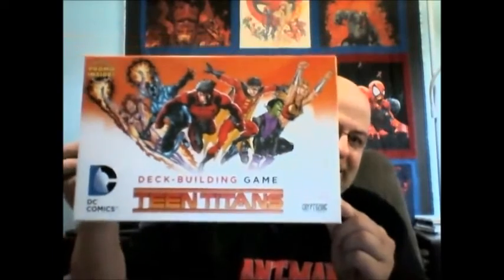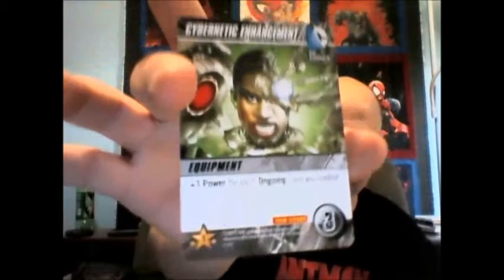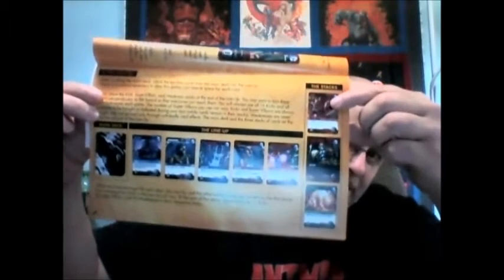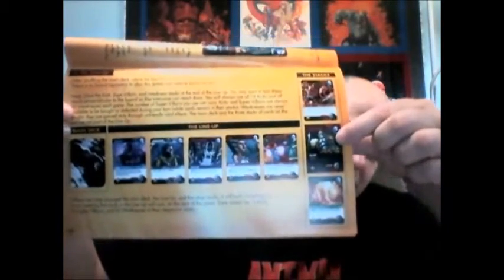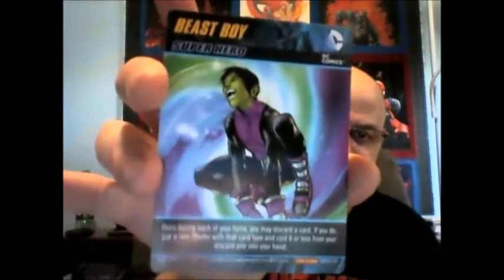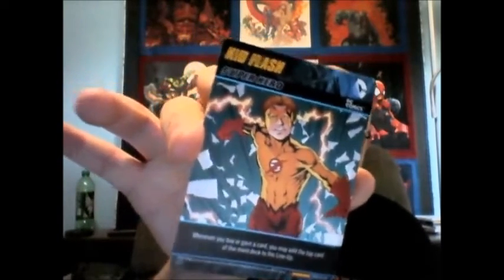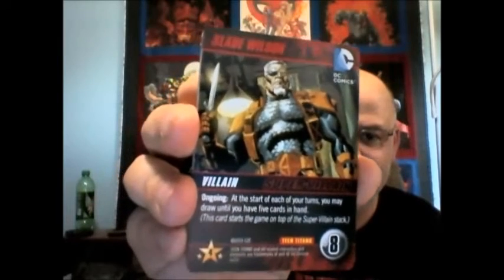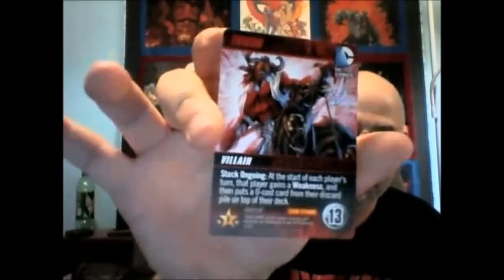DC Deck Building Game: Teen Titans Game Review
I love deck-building games, and here I am, talking about the brand new edition of the DC Deck-building Game: Teen Titans.